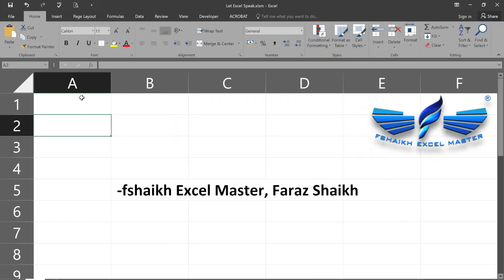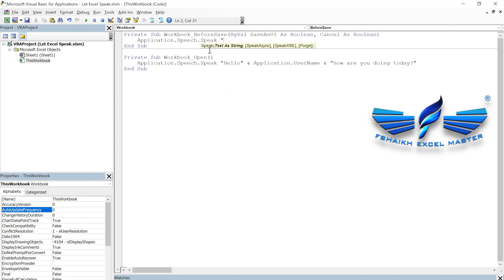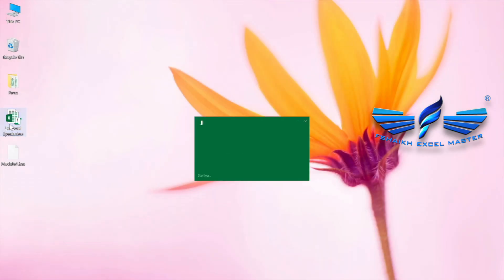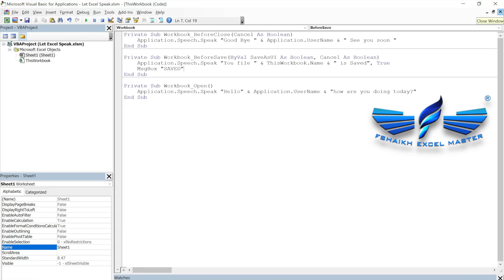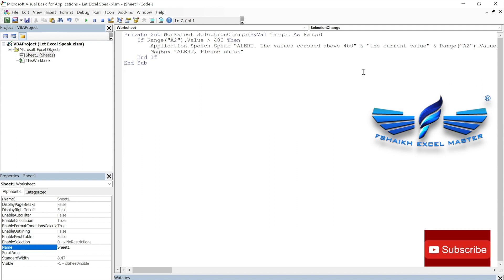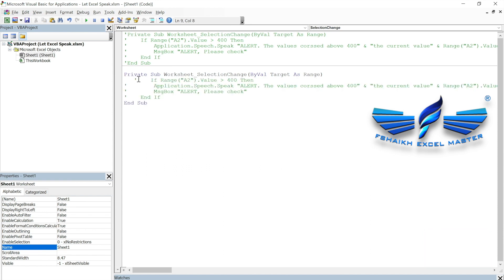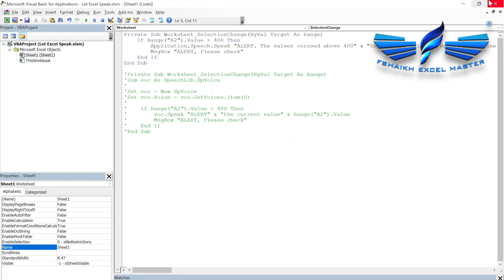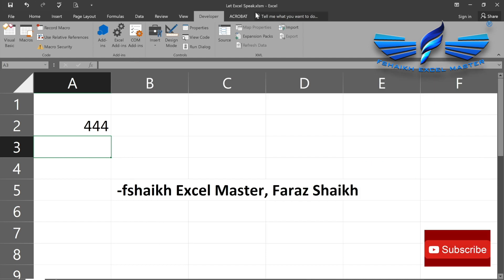🗣Believe It or Not - Your Excel WorkBook Can SPEAK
Believe It or Not my friends you can make your Excel WorkBook Can Talk/Speak with simple code. we are going to see the following :
- Excel to say your name
- 4 different examples
- Simultaneously run the code.
- Use different voices
- Speak when condition is true
Also see other Amazing videos